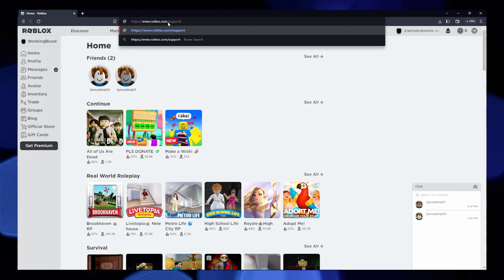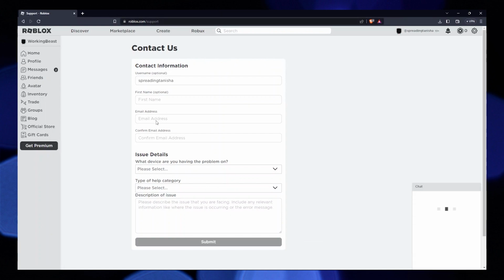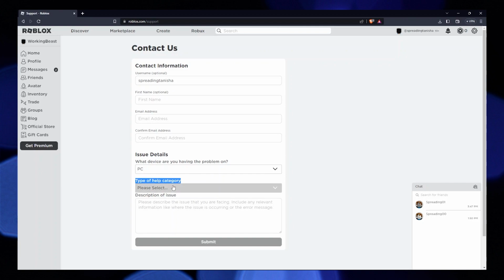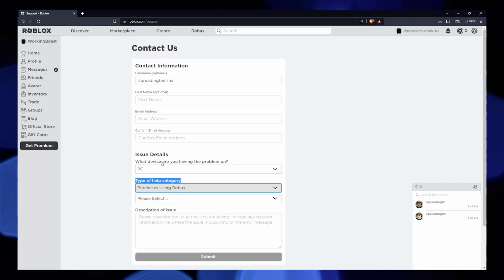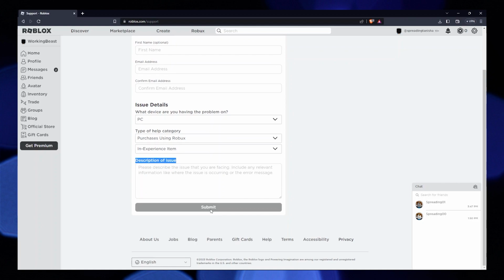How To Refund Items On Roblox (EASILY 2023)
In this tutorial, you will learn How To Refund Items On Roblox in easy steps by following this super helpful tutorial to get a solution to your problem!!